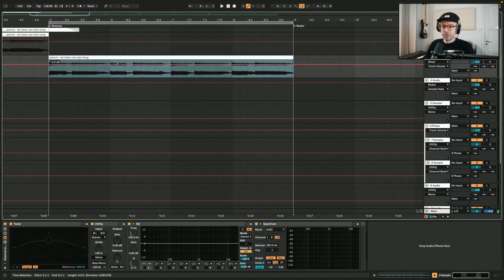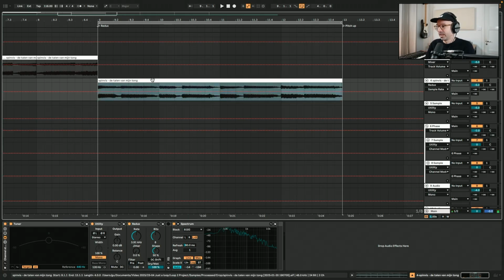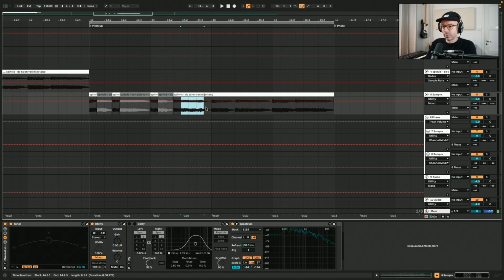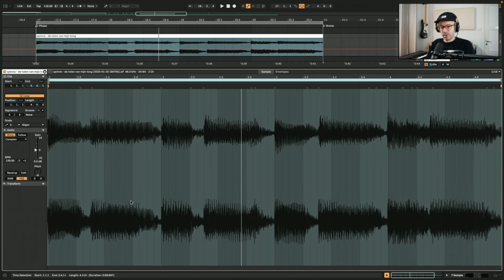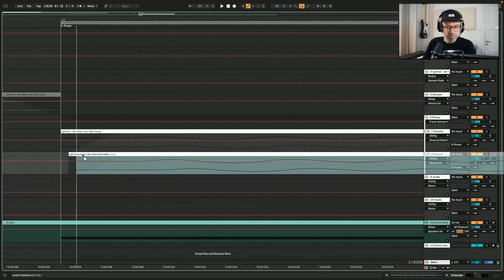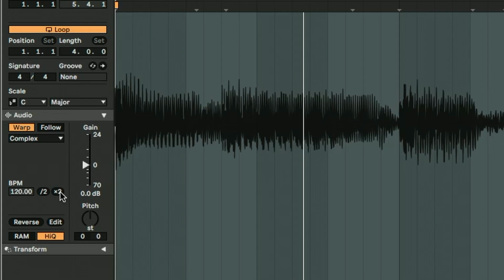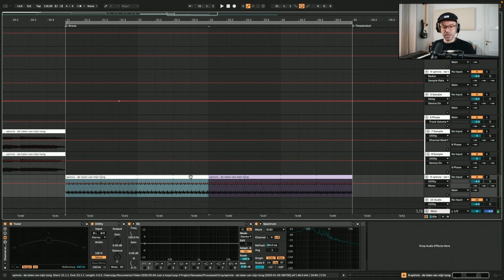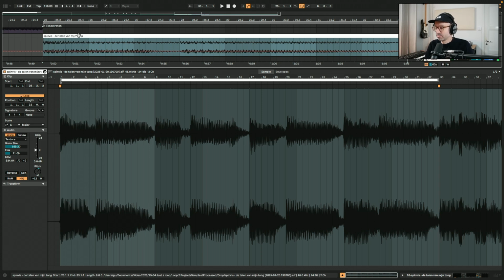6 Ways to use a simple loop | Sampling techniques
In this video I explore 6 different approaches to using a sampled loop. Before you get into sample chopping, making your own instruments, and other more advanced techniques, there are some simple things you can do to a loop to make it your own. Timestamps below!

00:00 Intro
01:29 Approach 1 Reverse
02:12 Approach 2 Lo-fi
03:26 Approach 3 Pitching
05:00 Approach 4 Phasing
07:29 Approach 5 Drone
09:44 Approach 6 Time stretch
12:26 Wrap-up